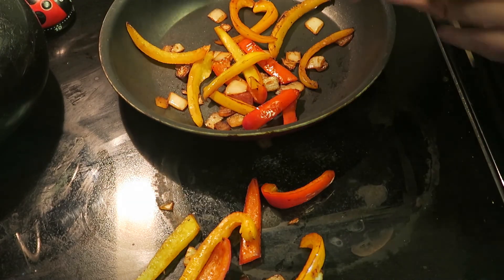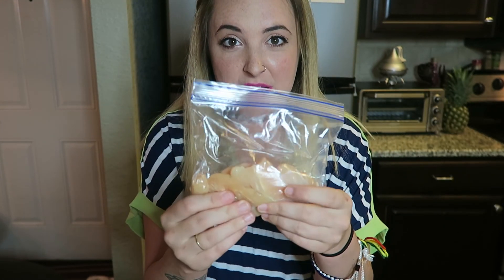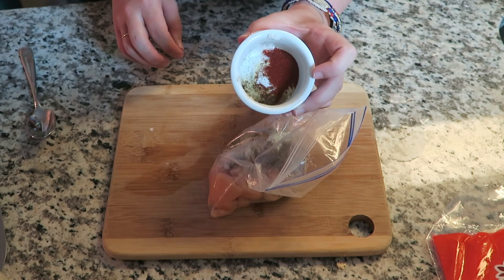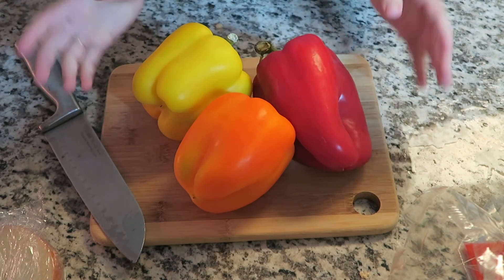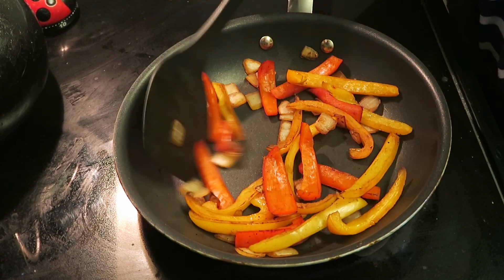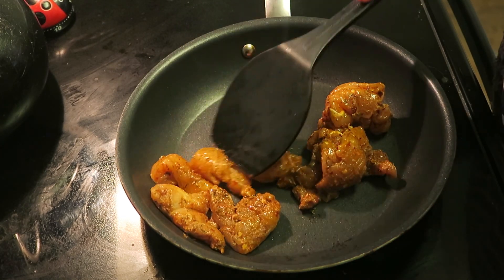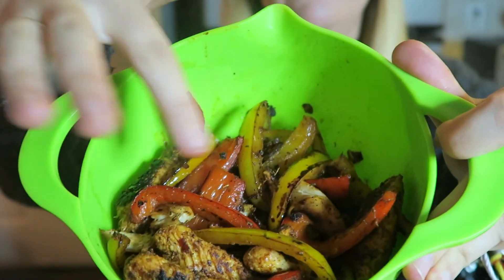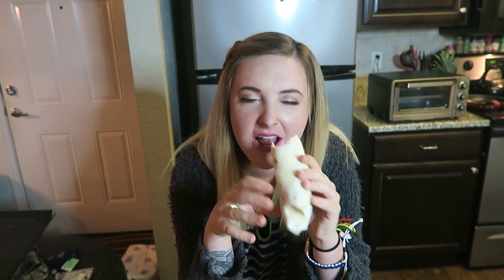CHELSIE'S CHICKEN FAJITAS // COOKING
Today I made some delicious chicken fajitas and showed you guys how I did it! They are SO good! Seriously.

Puffin Question:: Do you like fajitas? Do you always feel the need to touch the plate when the waiter sets it on the table even though they always warn you? Because I do haha Leave your answers in the comments down below so that I can get to know my Puffin family better!! Enjoy! :)